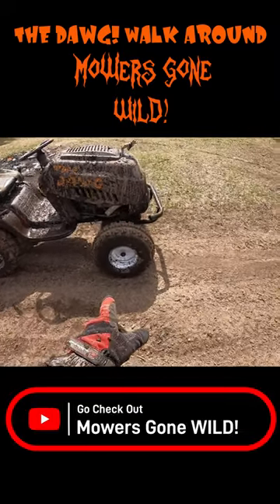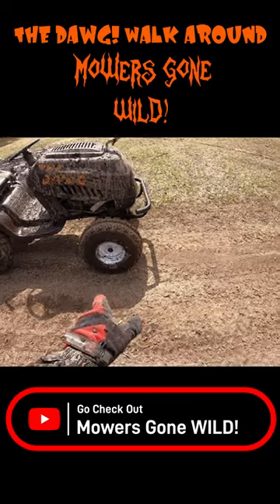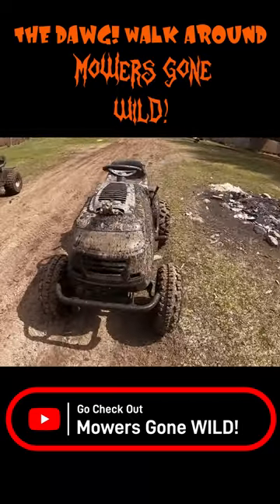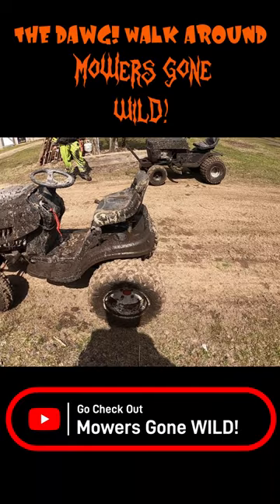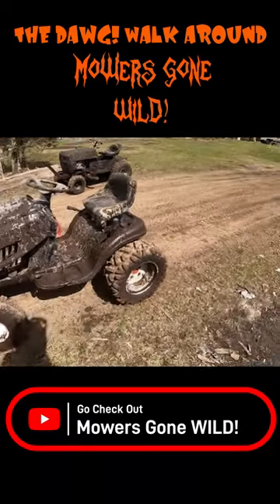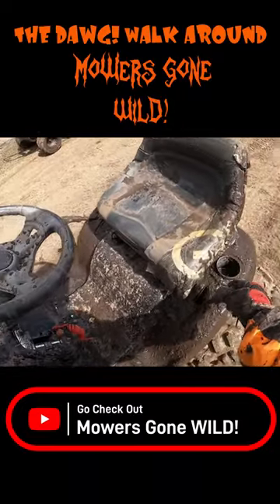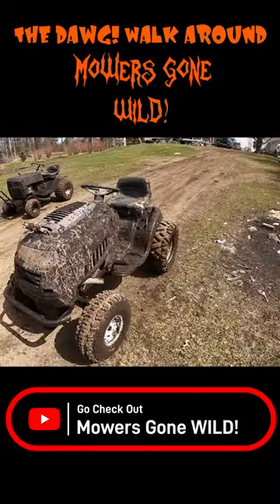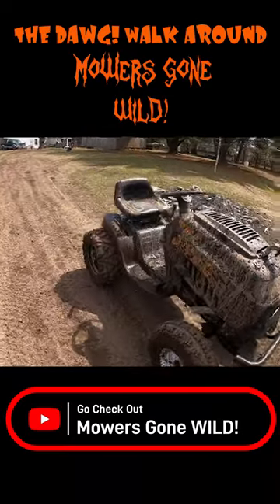Mud Mower Walkaround, The Dawg!